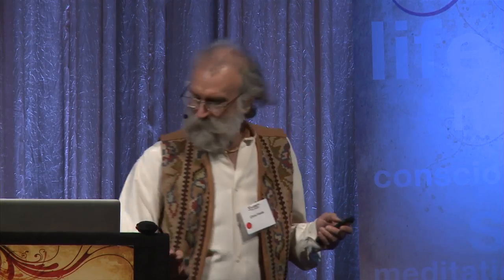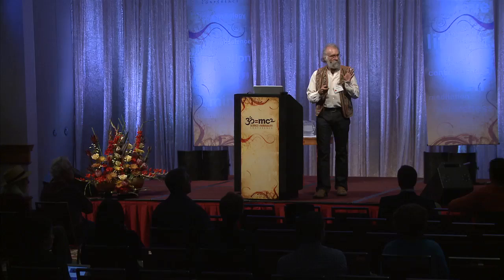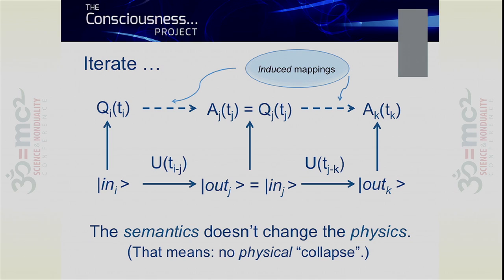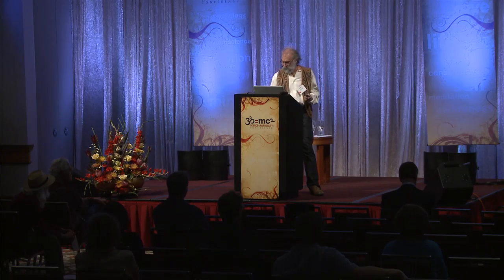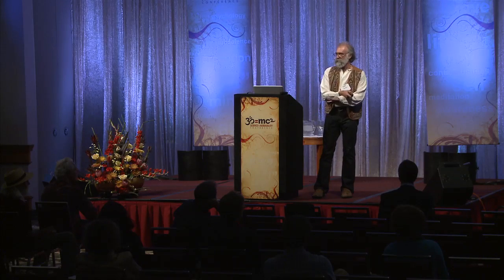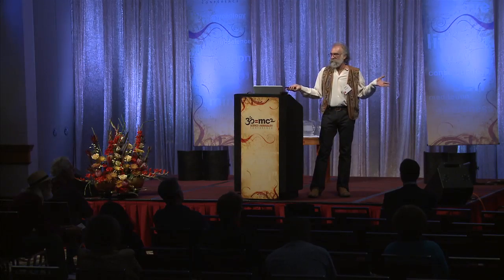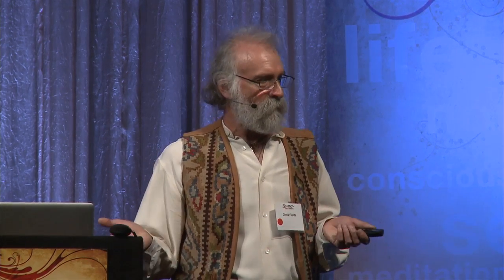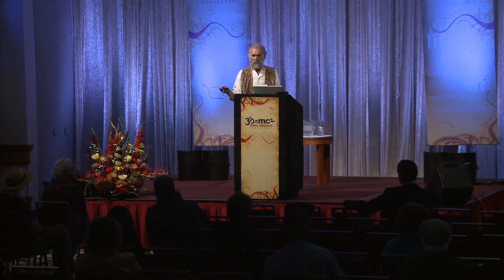Perception as Entanglement: Chris Fields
Cognitive neuroscience tells us how we perceive objects. Evolutionary and developmental
biopsychology tells us what objects we can perceive. Cosmology tries to tell us what objects are there to be perceived. We are forced into anthropic or design arguments to explain "why this universe?" because even quantum cosmology spectacularly fails to do so.

Quantum cosmology asks how the "classical world" of ordinary experience—the world of
observers and observable objects—emerges from a quantum universe, one initially packed into a tiny, high-energy dot. The standard answer is decoherence, a process that encodes classical information about a bounded quantum system into its surrounding environment. Decoherence theory allows the precise calculation of what information about any bounded object—an electron, a red Ferrari, a human-habitable planet—its environment provides to observers. The boundaries between objects and their environments must, however, be specified as inputs to such calculations. The central question of cosmology—"why this universe, and hence these objects?"—is thus left unanswered.

I suggest we abandon both the question "why this universe?" and the entire subsequent
story about emergence. A quantum universe is an entangled universe. Any two components of an entangled state encode classical information about each other. All such information is relational and conditional, not absolute or universal: it is information of the form "if I am X, my partner is Y." Viewing observation as entanglement instead of decoherence suggests a universe full of energy but with no boundaries: no space, no time, no objects. What it would mean to live—and do science—in such a timeless, boundary-less universe is fascinating to contemplate.

Science and Nonduality is a community inspired by timeless wisdom, informed by cutting-edge science, and grounded in direct experience. We come together in an open-hearted exploration while celebrating our humanity.